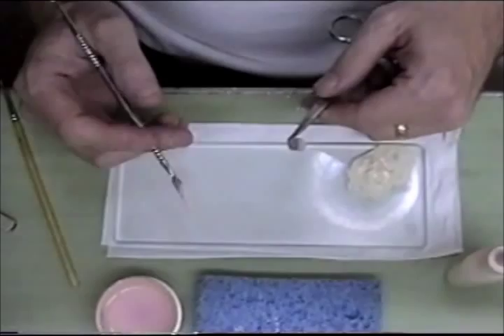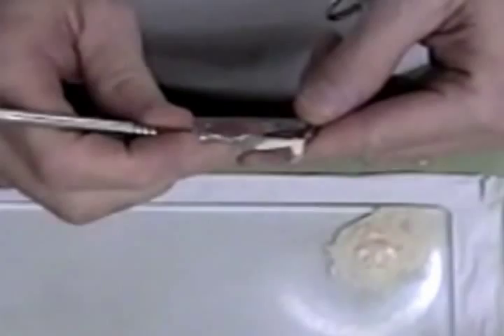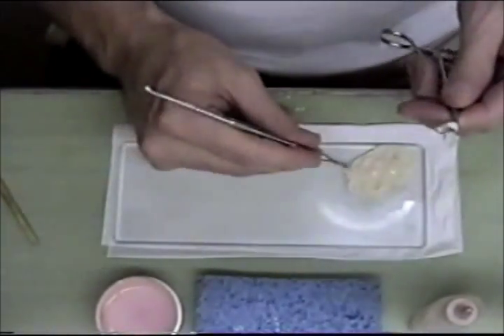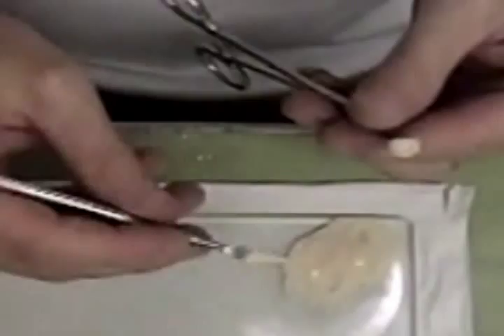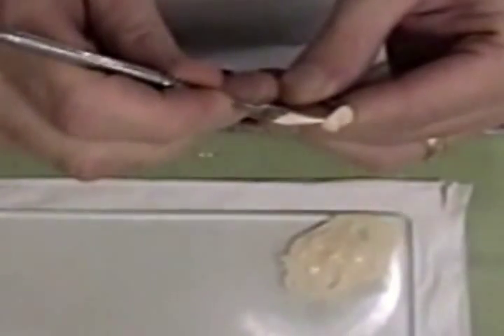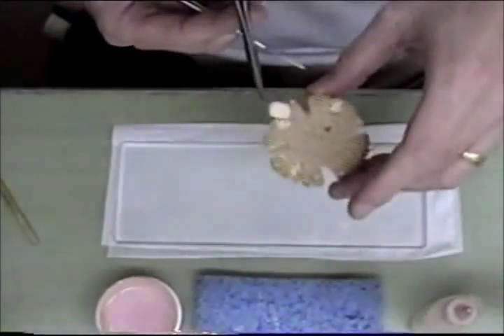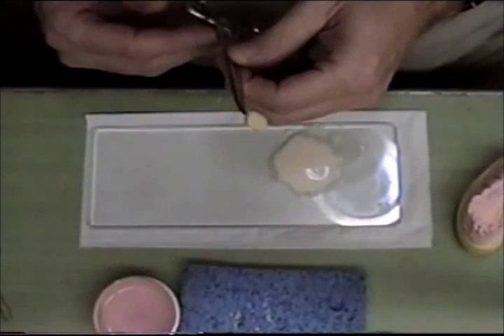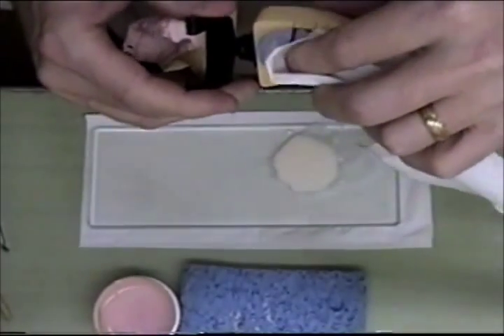Dental Opaque, masking metal for Porcelain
video demo using powder opaque to prepare metal. PFM Ceramics dental lab procedure.